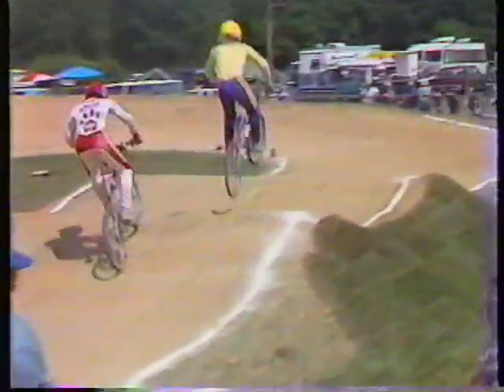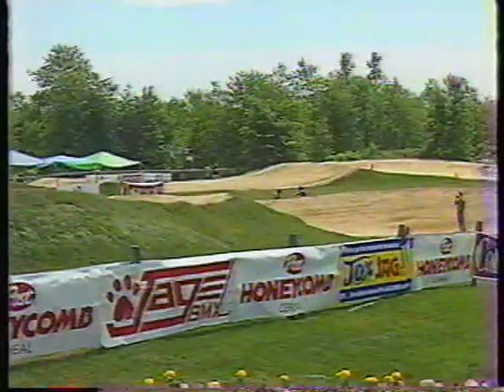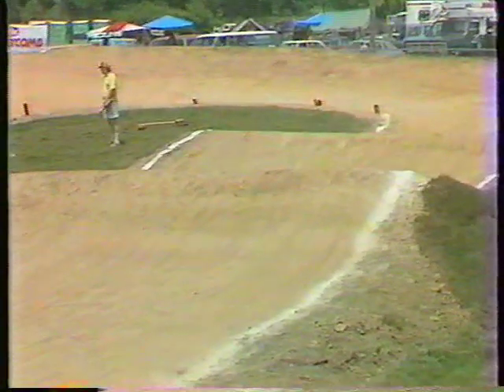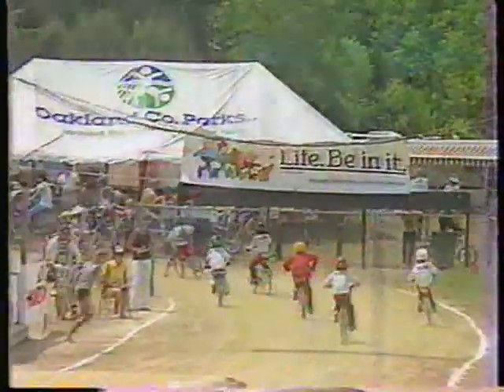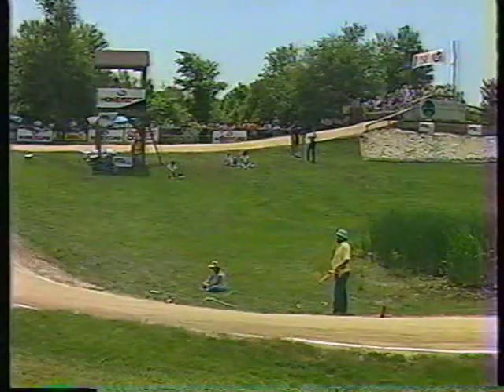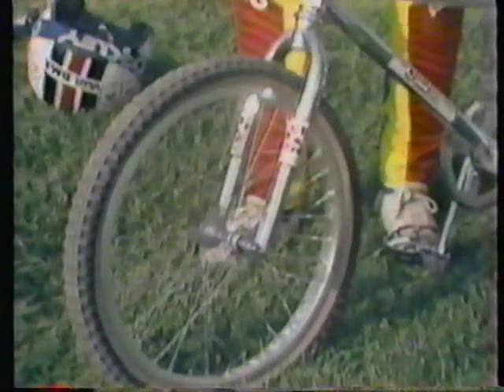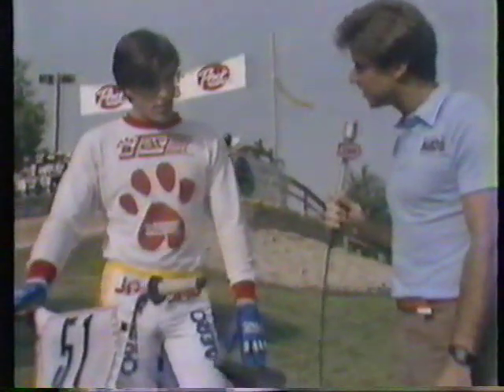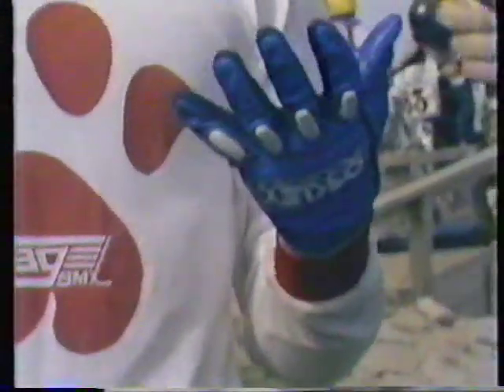1983 ESPN Pro Spectacular - Waterford Oaks Part 1